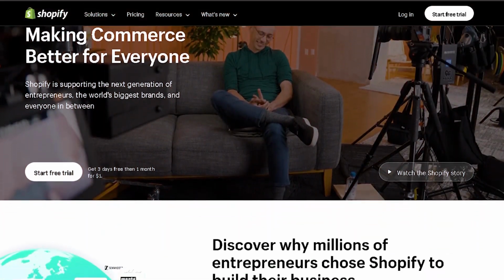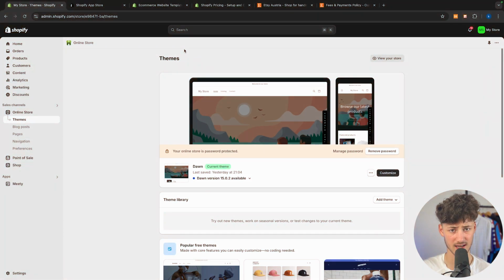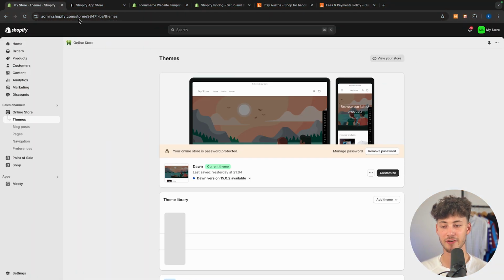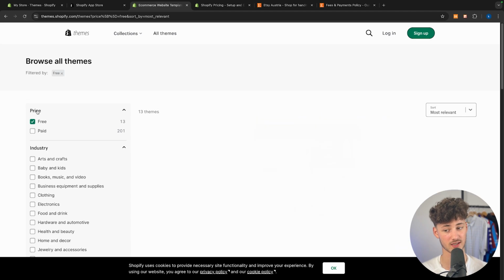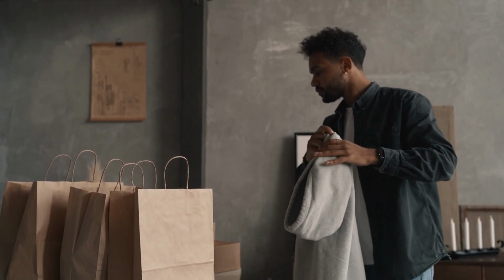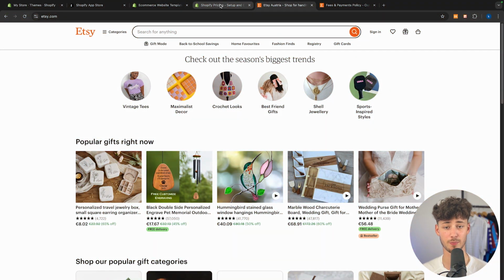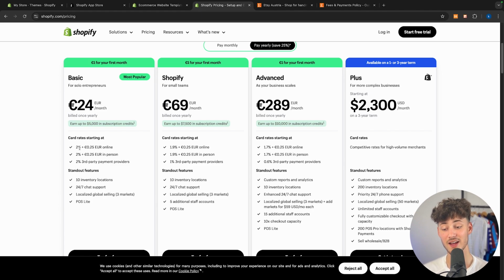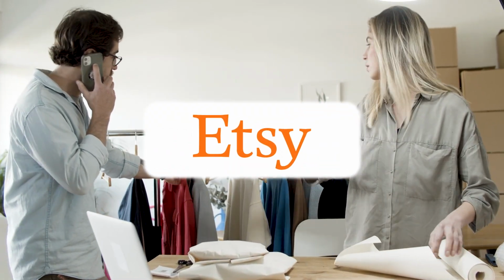Shopify vs Etsy Comparison 2026 (Which Tool Actually Is Better For Your Needs?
If you're debating between Shopify and Etsy, this comparison video is for you! Find out which tool is better for your needs in 2026.